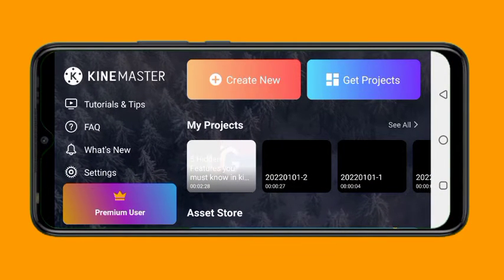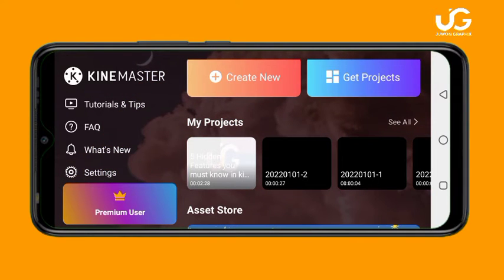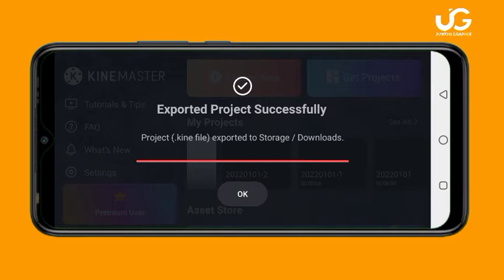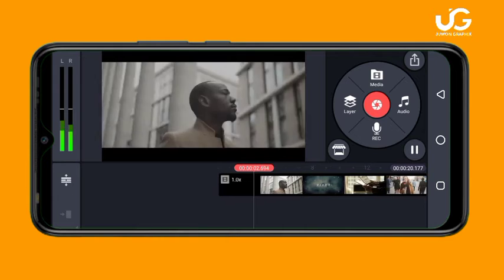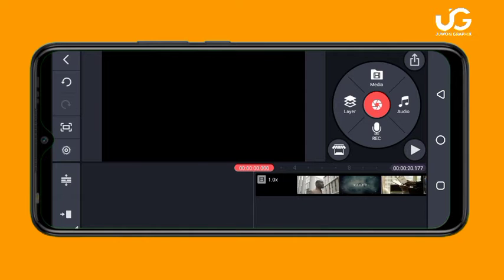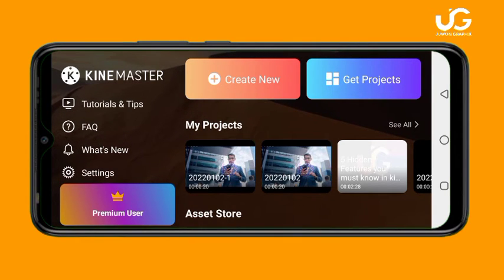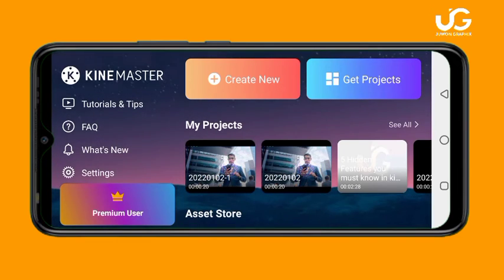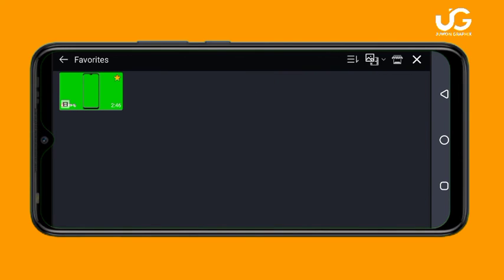5 Hidden Features You Must Know In Kinemaster - Part 2 || 2022 || JGTube